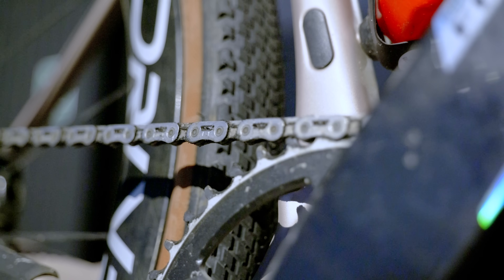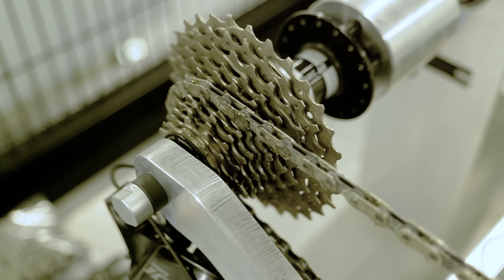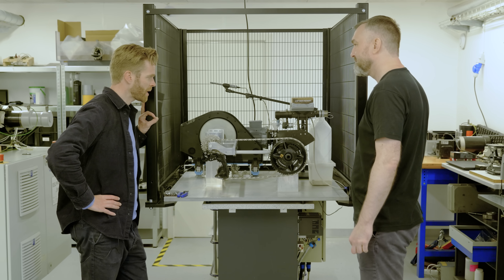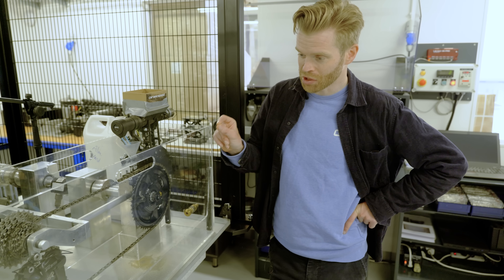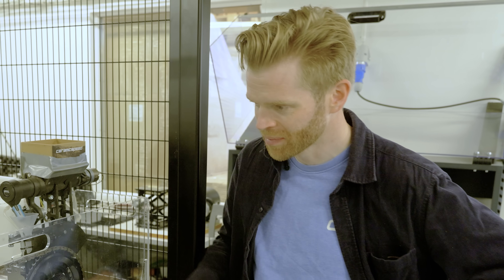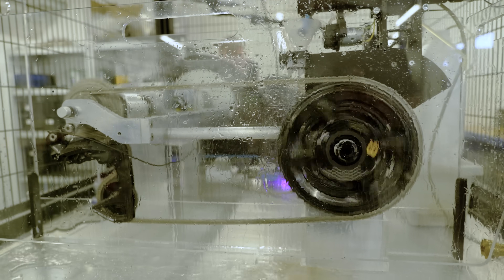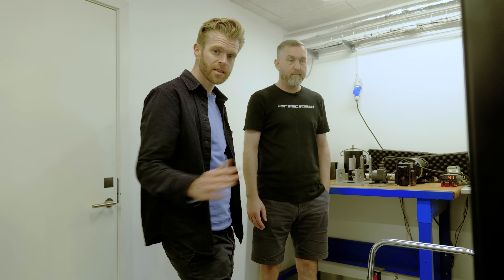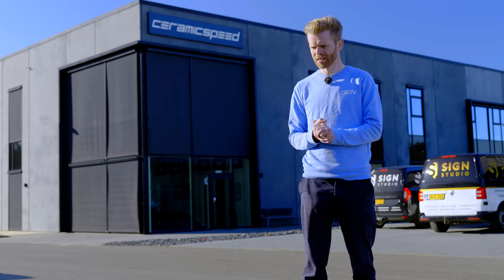We Lab Tested A Dirty Chain, How Much Slower Was It?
We put a very dirty chain head-to-head against a best-case scenario waxed chain at Ceramic Speed HQ to measure the real-world difference in drivetrain efficiency. The results will blow your mind, as the biggest factor for watt loss wasn't dirt or a lack of wax, but something all cyclists do every time they ride: changing gear and sprocket size. See the full experiment and learn the surprising truth about how to save a huge amount of power on your bike!

Chapters: ⏱️
0:00 - Intro: Dirty Chain vs. Clean Chain
00:42 - We Visited Ceramic Speed
01:46 - The Full Load Watt Tester Machine
04:15 - Waxed Chain Baseline Watt Loss
06:47 - Testing the Horrible Dirty Chain
09:43 - Adding Water and Sand to the Chain
12:27 - Explaining "Chain Stretch"
14:23 - The Shocking Effect of Gear Choice
17:02 - Recap and Biggest Takeaways

Which result shocked you more: how little a dirty chain slowed the rider down (about 1 watt slower than waxed in isolation ), or how much more efficient the biggest sprocket on the cassette was compared to the smallest? 👇

Airglow - Max Anson.mp3
Subconscious - Nihoni.mp3
Aquatic Planet - David Celeste.mp3
Open Road - Lennon Hutton.mp3
And Behold - Awlee.mp3
Into the Maze - Dream Cave.mp3
My Time (Instrumental Version) - Loving Caliber.mp3
DOX - Lennon Hutton.mp3
Melting Glass - Eden Avery (1).mp3
Factory Street - Aleph One.mp3
Particle Emission - Silver Maple.mp3
Melting Glass - Eden Avery.mp3